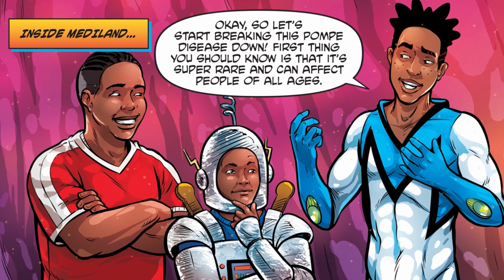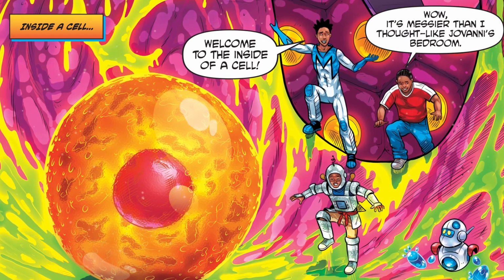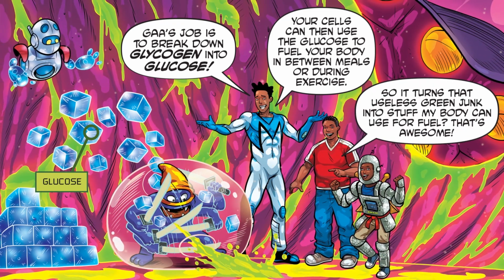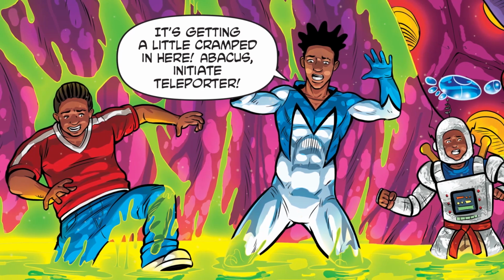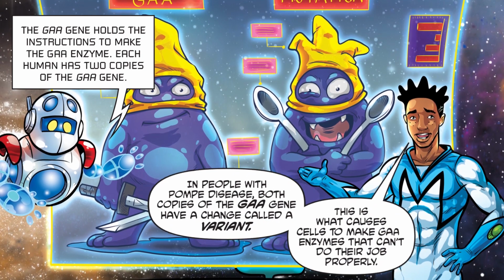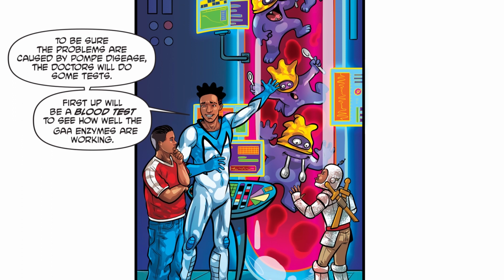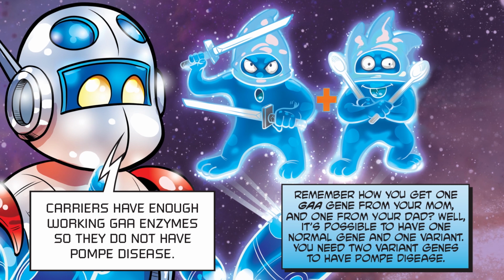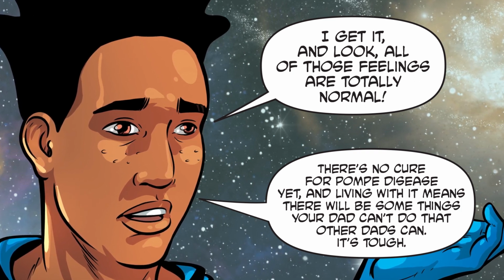Understanding Late-Onset Pompe Disease in Parents – Medikidz Comics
Go on a journey to Mediland with Xavier and Jovanni, whose dad, Princeton, has Pompe disease, as they join the Medikidz to learn about Late-Onset Pompe Disease in parents. Understand what GAA enzymes are, how they work, and how missing some or all of them may cause Pompe Disease. Learn about genes, what they do, and how they impact someone being a “carrier” or getting Pompe Disease. Finally, understand how Pompe disease affects different muscles in the body and how that may cause the symptoms of Pompe Disease, such as feeling weak and tired.

SAUS.PD.02.0808